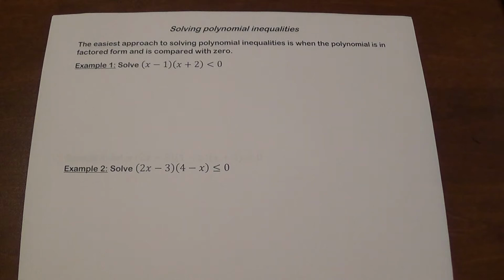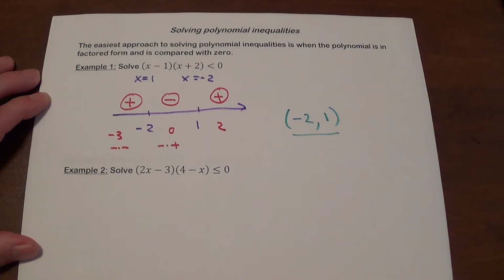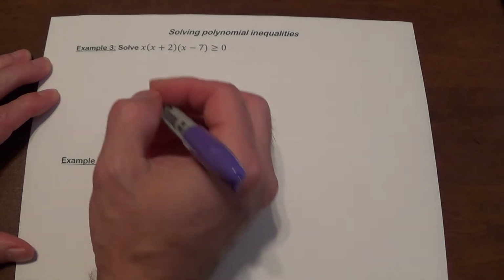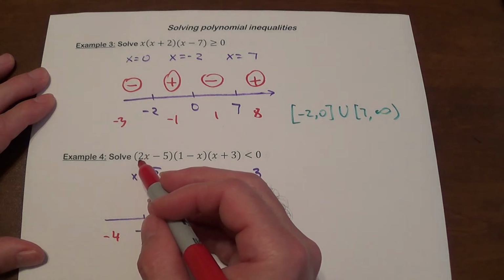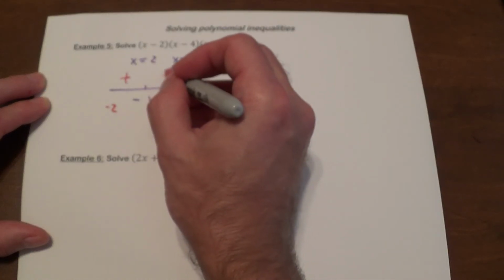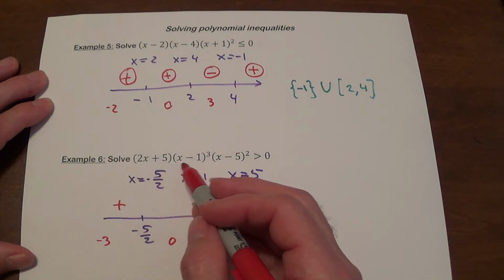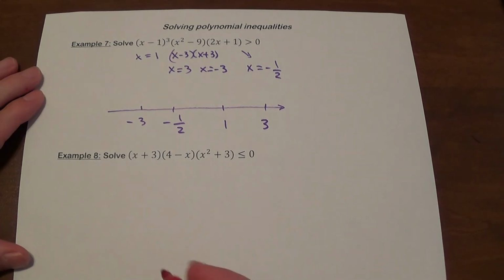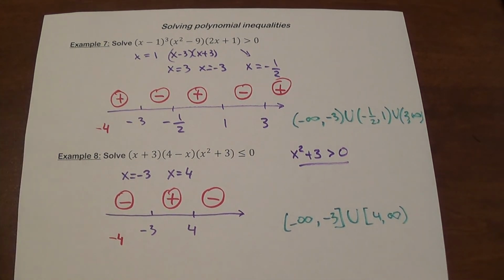Solving polynomial inequalities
How to solve polynomial inequalities using intervals